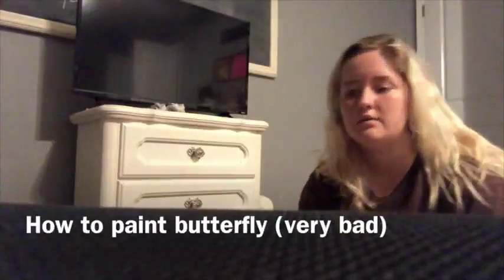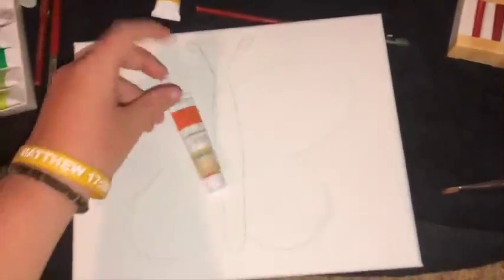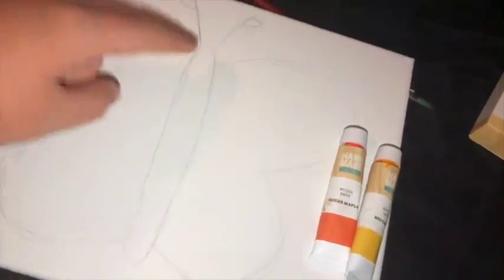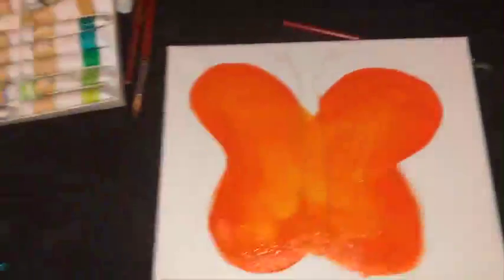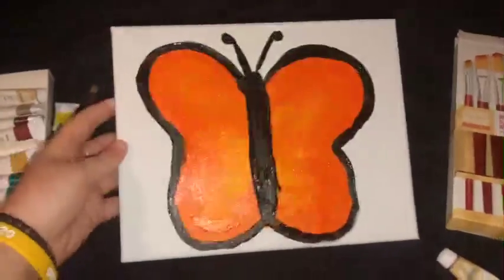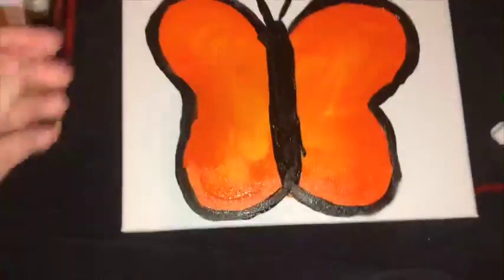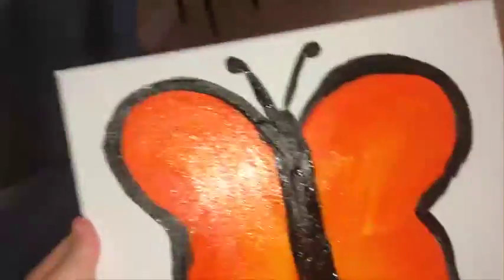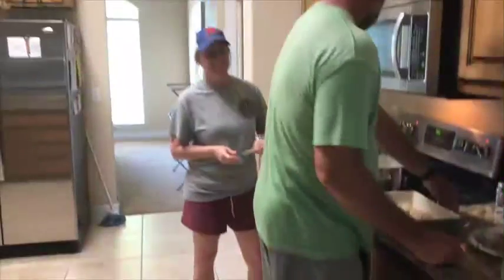HOW TO PAINT A BUTTERFLY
This video features Senior class Treasurer and Secretary teaching us how to paint a butterfly! This video is appropriate for all ages.